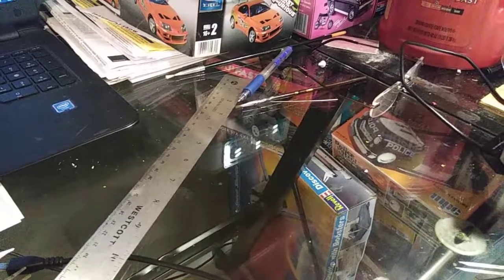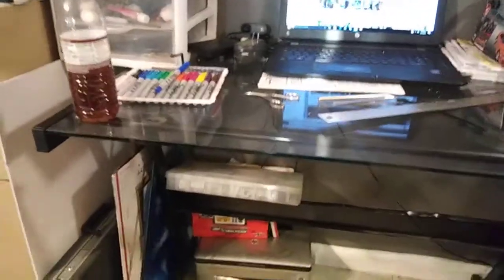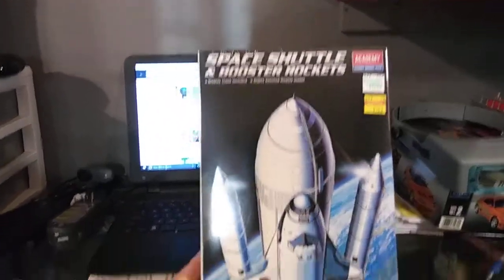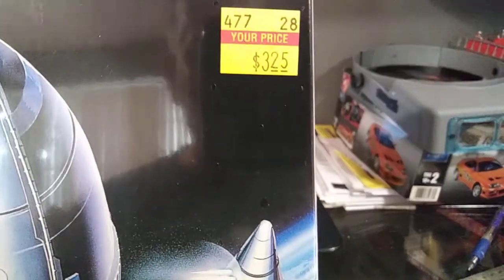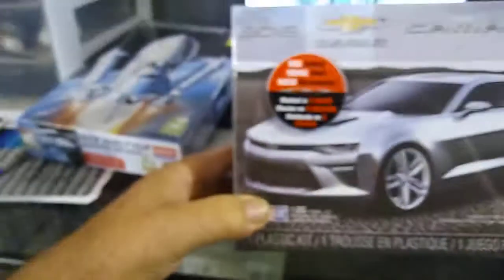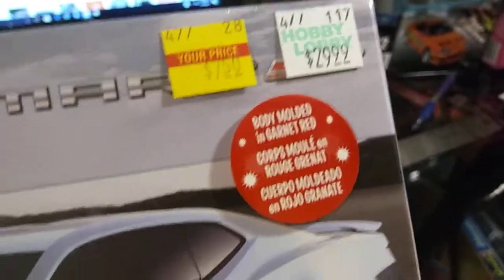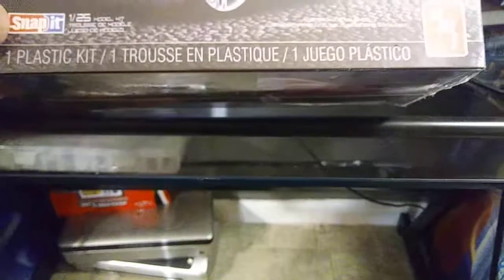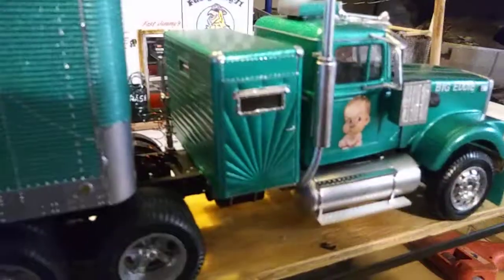A trip to Hobby Lobby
New kits